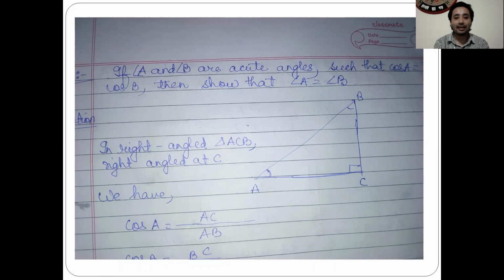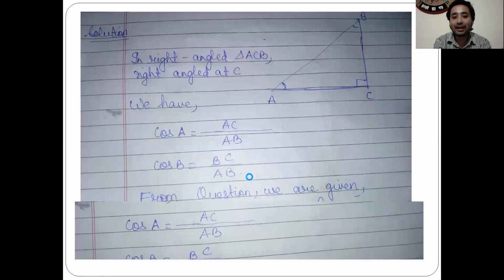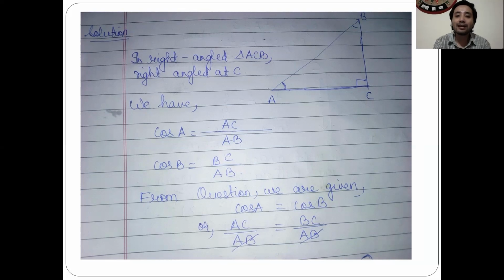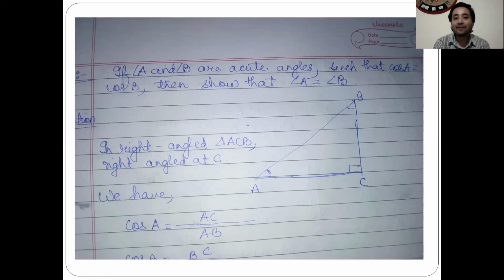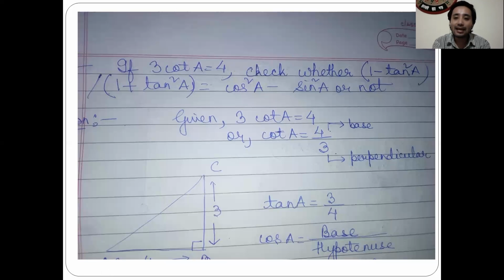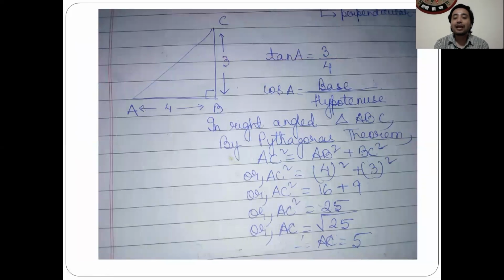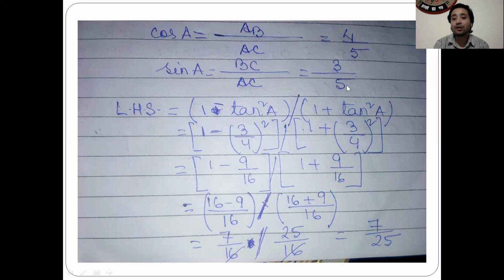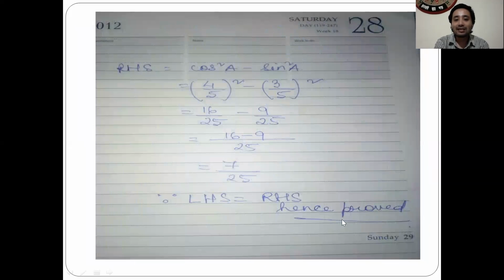Trigonometry Second Part- Basics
This video demonstrates few of the NCERT questions